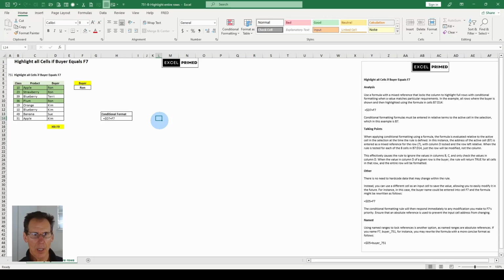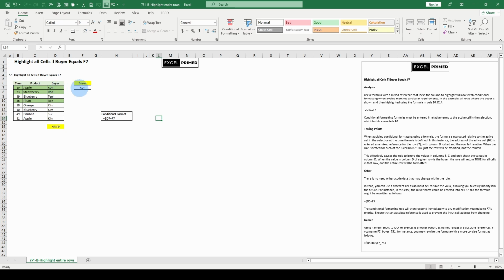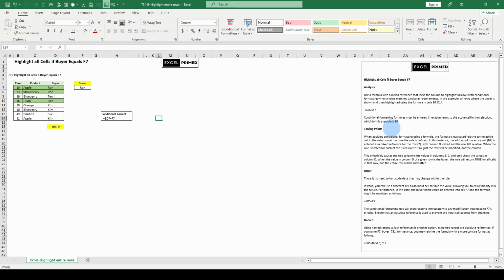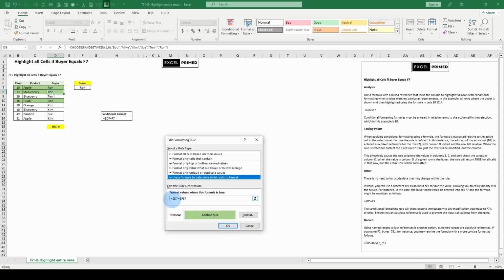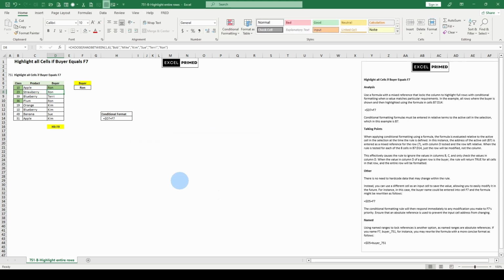The Easiest Way To Spot The Buyer You Need In Excel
Stop wasting time scrolling through endless rows. Learn how to make Excel highlight exactly what you need with one simple formula.

This Excel video teaches a simple way to highlight specific cells in a table using Conditional Formatting.

Imagine you have a list of buyers and their information in a spreadsheet. You can make Excel automatically highlight the entire row for a specific buyer.

For instance, if you want to highlight the rows where the buyer's name matches "F7," you can use a special rule. This rule is like a set of instructions that tells Excel what to do. The rule uses a formula that checks if the value in a certain cell matches the buyer's name you're interested in.

In this case, it checks if the value in column D of the same row as the active cell (which is initially set as B7) is the same as the buyer's name you're interested in (F7). If it's a match, Excel will highlight the entire row for you.

The video also gives tips on making the rule more flexible, so you can easily change the buyer's name without messing up the rule. It explains how to use formulas effectively and smartly to make your spreadsheet work better.